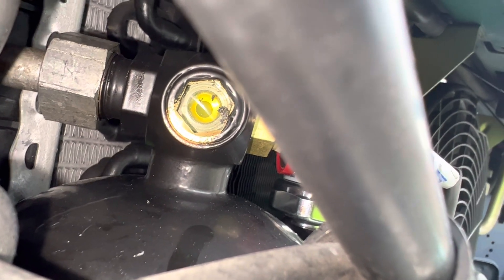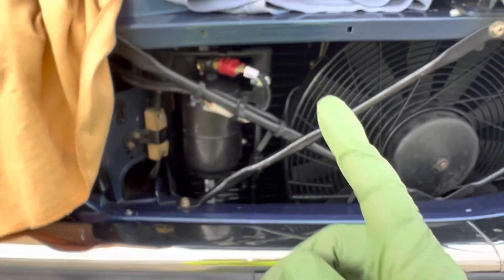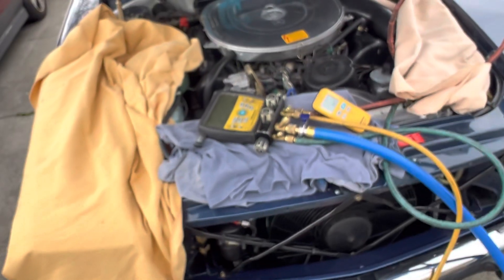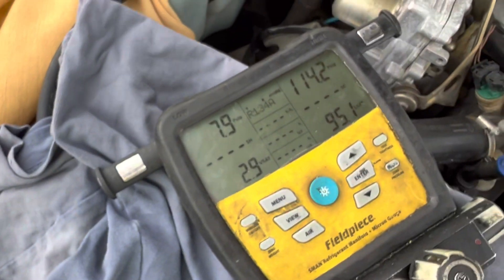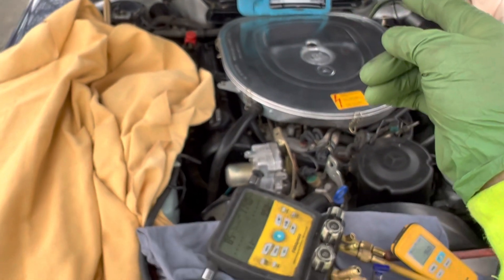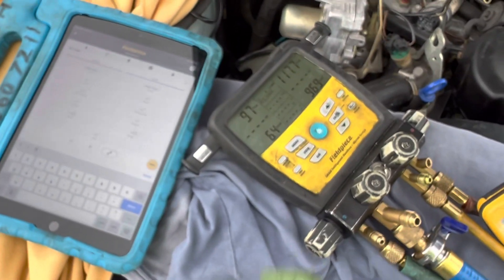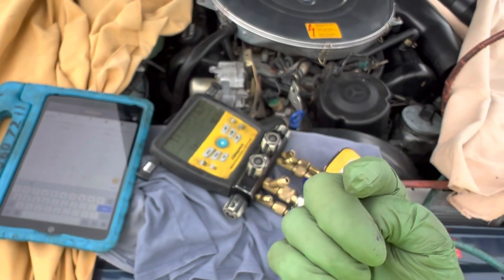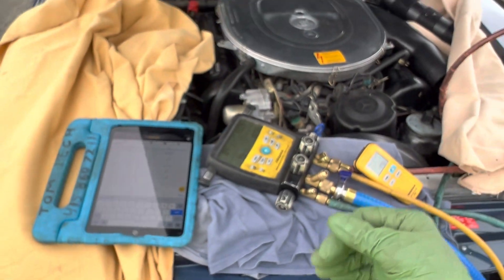R134a RETROFIT REFRIGERANT SIGHT GLASS SHOULD NOT BE CLOUDY or GET RUSTY if (“ DONE RIGHT” !!!…)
Do you know somebody doesn’t know what they’re doing if they retrofit in the sight glass is cloudy, your milky looking. ￼